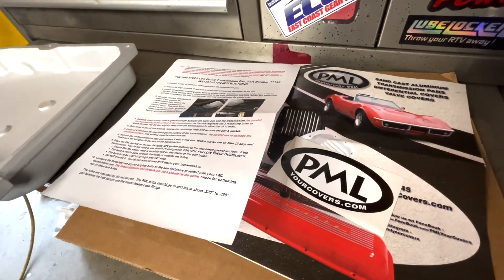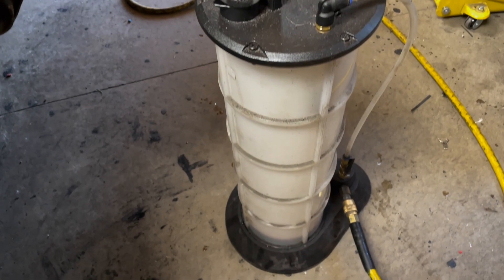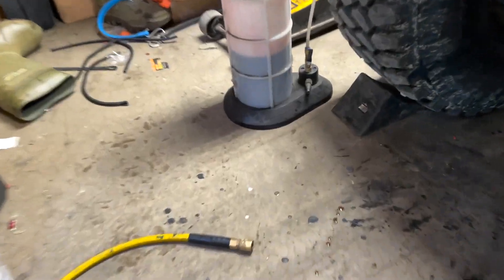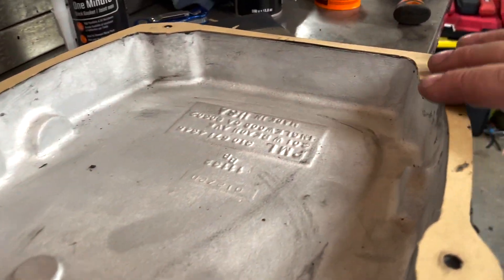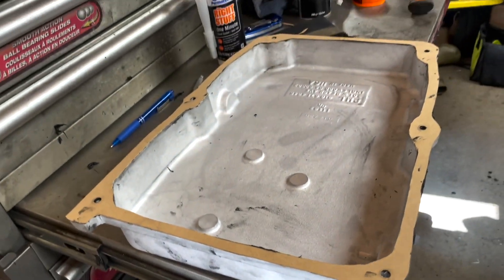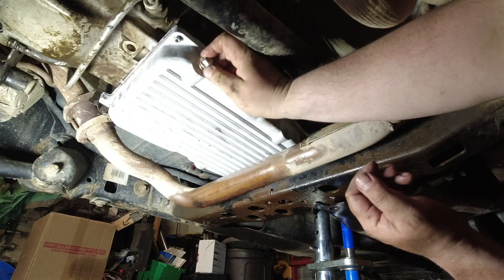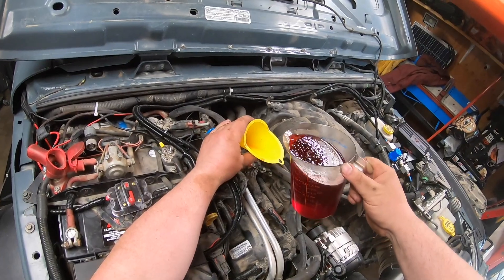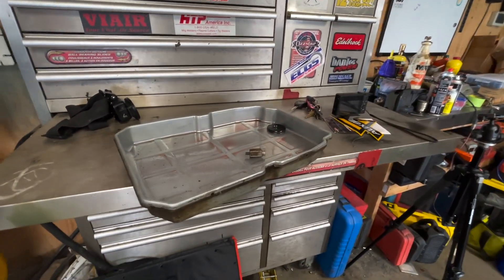PML Jeep JKU Nag1 Transmission Oil Pan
This is the only way to cure a leaking oil pan, the design on the mercedes transmission was not great.

PML designed this 722.6/NAG1 transmission pan for:

Cooling — fins and aluminum construction
Clearance — only 5/8 inch deeper than stock pan
Drain plug — on the side for safety
Secure seal — machined flat flange, no more retaining clips and formed gasket
Strength — high quality, thick walls
The Chrysler/Mercedes NAG1, 722.6 family of transmission includes W5A580, WA580, W5A380, and W5J400.